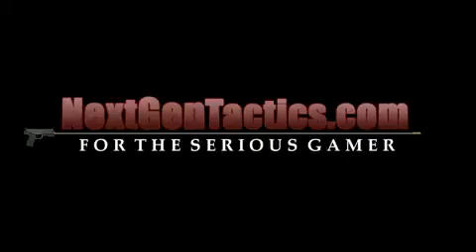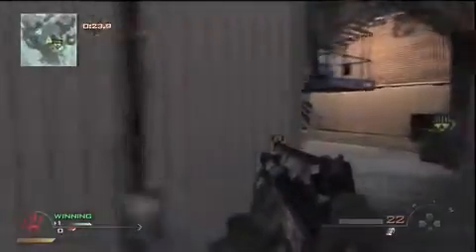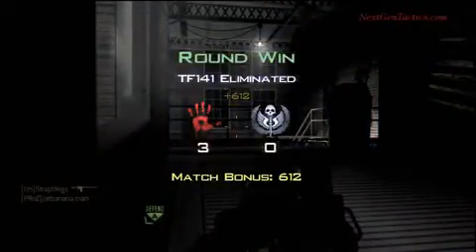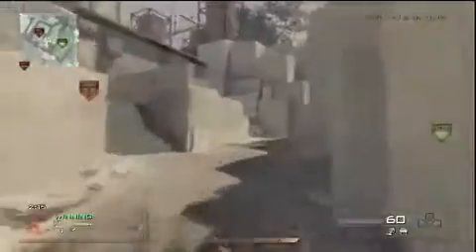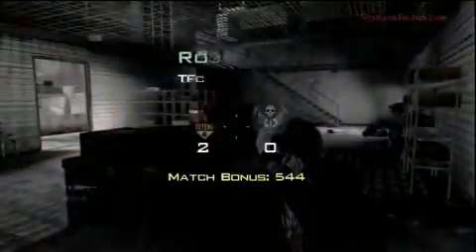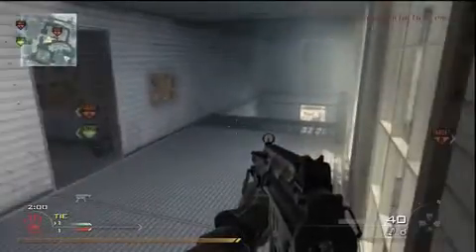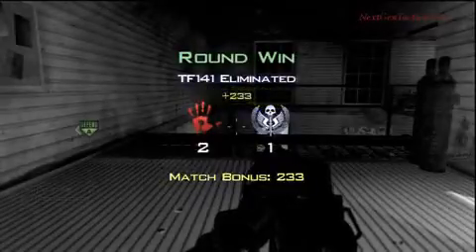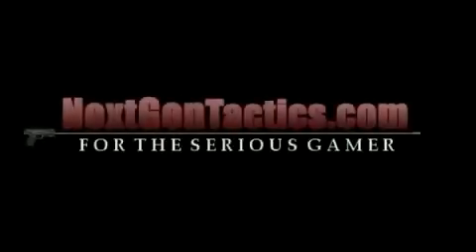Modern Warfare 2 Multiplayer Search and Destroy Rush Series Tutorial for Quarry Offense in HD